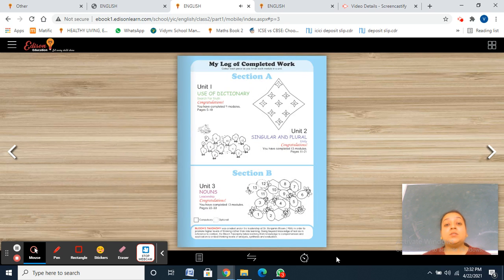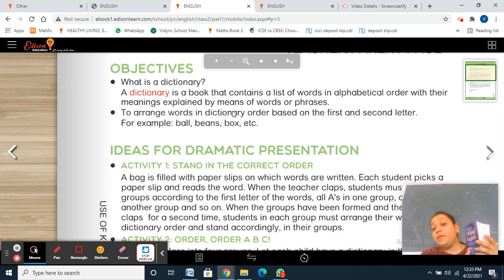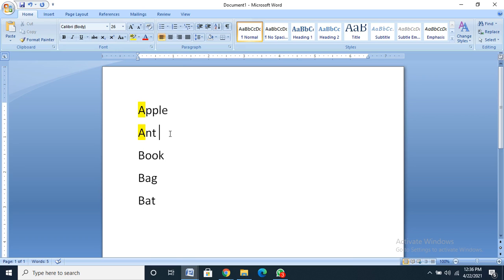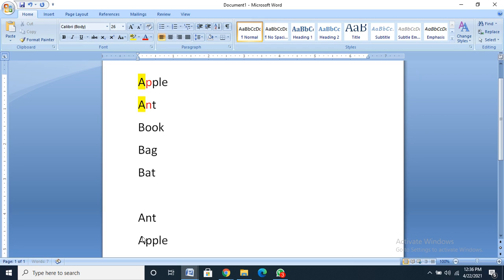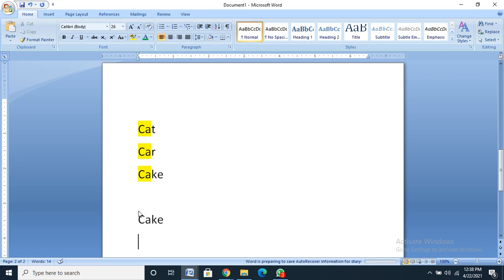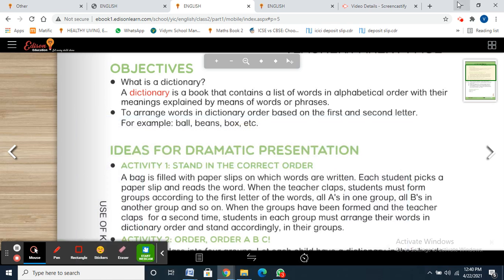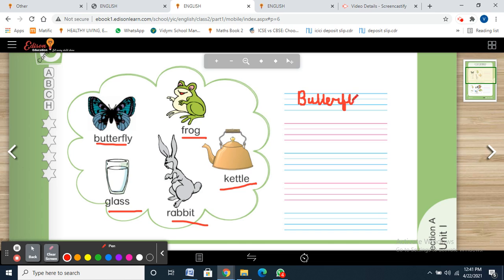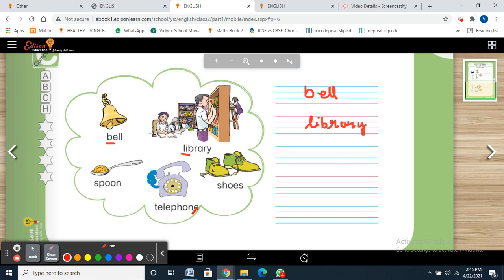Session 2- Part B - Primer 2